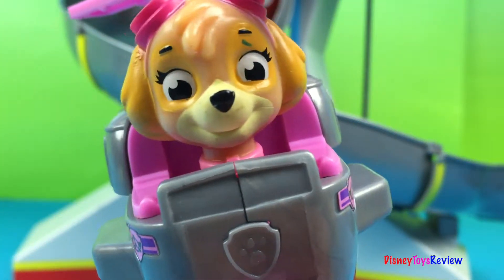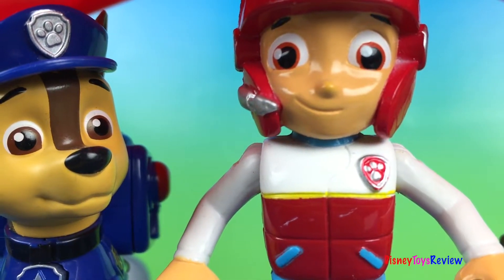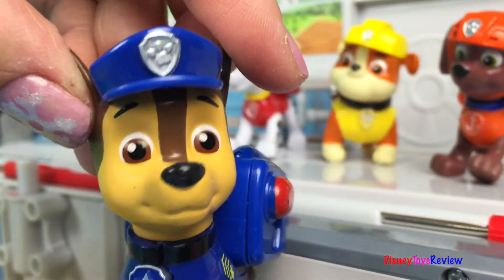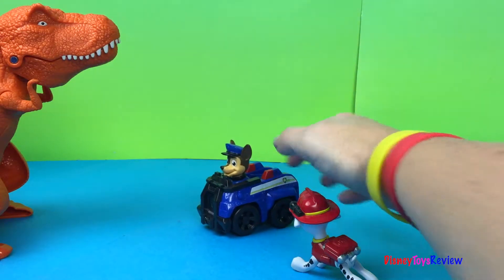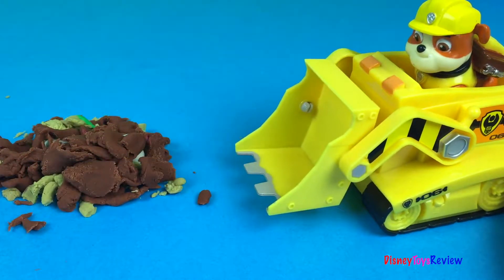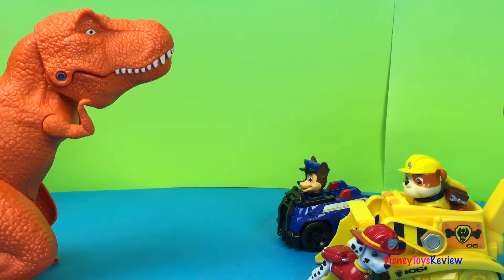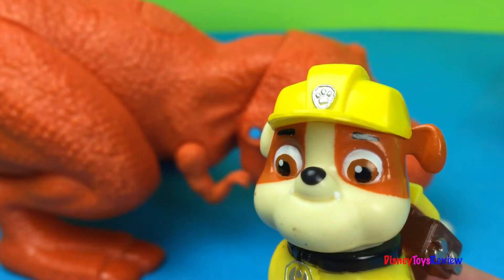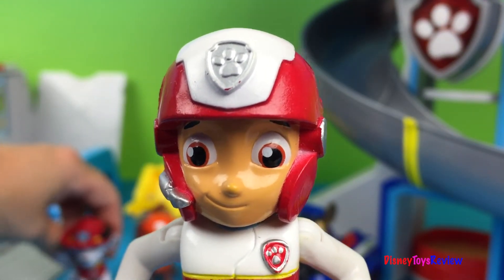PAW PATROL - PAW PATROLLER TRUCK WITH CHASE ZUMA ROCKEY MATCHBOX ON A MISSION DINOSAUR PLAYDOH PLAY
TODAY WE HAVE THE PAW PATROLLER FROM PAW PATROL AS WELL AS LOTS OF OTHER PAW PATROL FUN! AT THE PAW PATROL LOOKOUT THE PAW PATROL TEAM ARE LOOKING FOR TROUBLE. OH NO, WHAT IS THAT? IT LOOKS LIKE AN ANGRY DINOSAUR! CAN PAW PATROL HELP SAVE THE DAY?
THEY ALL LOAD UP IN THE PAW PATROLLER AND LISTEN TO THE MISSION INSTRUCTIONS. THEY NEED TO FIND A BONE FOR OUR SPECIAL GUEST - THE MATCHBOX ON A MISSION DINOSAUR! CAN THEY FIND IT IN TIME? RUBBLE WILL GO DIGGING FOR A BONE WHILE CHASE AND MARSHALL TRY TO KEEP THE DINOSAUR FROM GETTING TO THE VILLAGE!